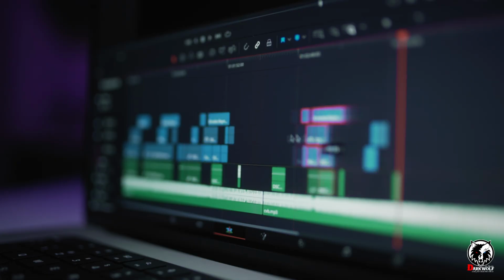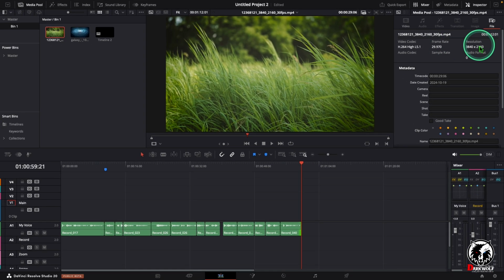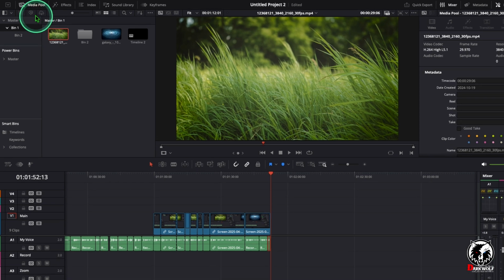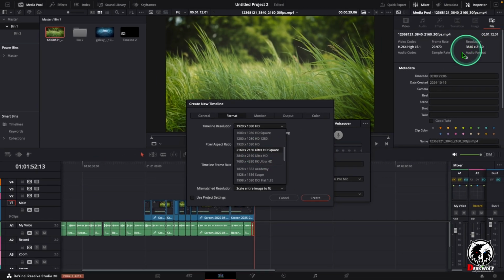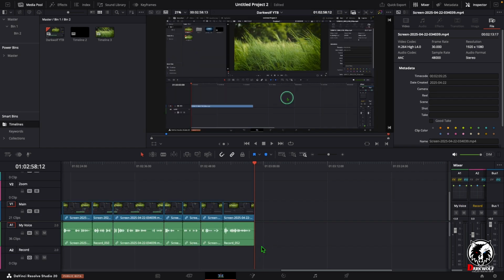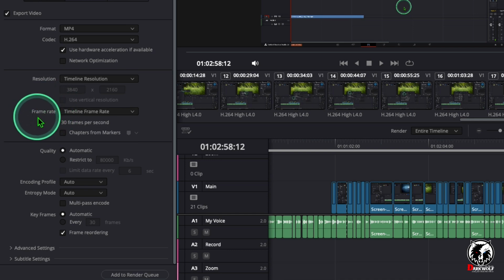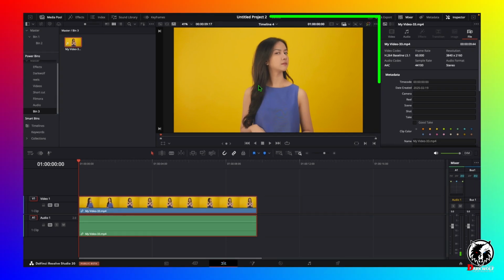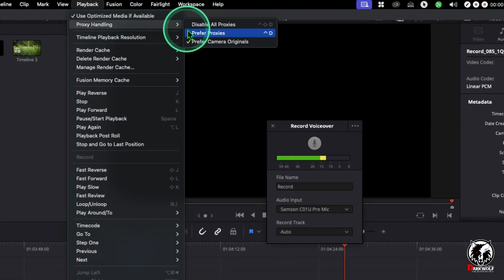DaVinci Resolve Low Quality Import and export FIX | Solve Blurry & Pixelated Video Issue! Export 4K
Are you passionate about video editing, motion graphics, and visual storytelling? Whether you're an aspiring filmmaker, content creator, YouTuber, or creative professional – this channel is your complete resource for mastering the art of video editing and visual effects.
Seamless video editing for YouTube, short films, and commercial projects

Cinematic color grading and correction

Motion graphics and animatio ,Visual effects (VFX) and compositing , Sound design and audio mixing , Editing tips to speed up your workflow and boost your creativity

🛠️ Software Covered on This Channel
We dive deep into a variety of powerful editing and design tools, including:
✔️ DaVinci Resolve (Edit, Color, and Fusion)
✔️ Final Cut Pro (FCP)
✔️ Adobe Photoshop
✔️ CapCut – Mobile and Desktop Workflows
✔️ Other essential post-production tools and plugins

Are your videos looking low quality or blurry when you import them into DaVinci Resolve? 😖 Don't worry—this quick and easy fix will solve it! In this tutorial, I’ll show you exactly why this happens and how to fix the low-resolution preview or playback issue in just a few clicks.

🎬 Topics Covered:

Why DaVinci Resolve shows low quality

How to change timeline resolution

Optimizing playback and preview settings

Best settings for high-quality editing

👉 Whether you're editing in 1080p, 4K, or even higher—this will help your footage look sharp again.